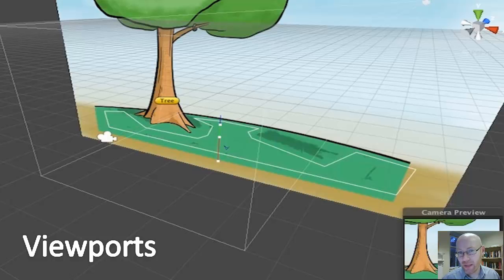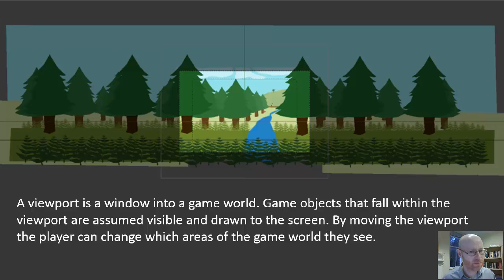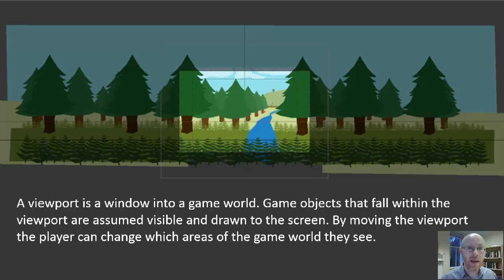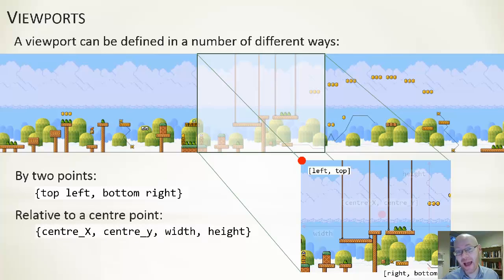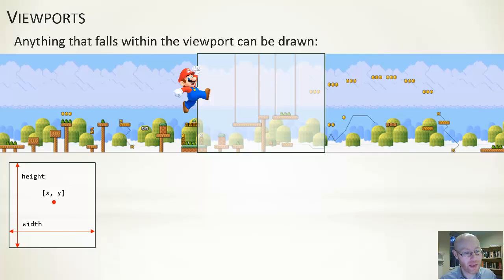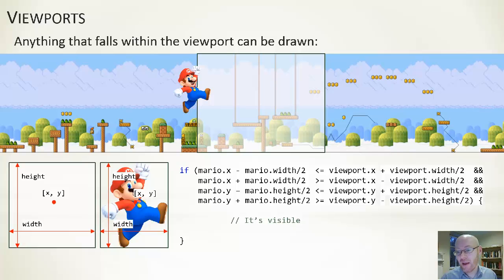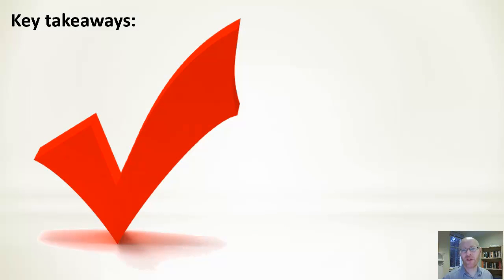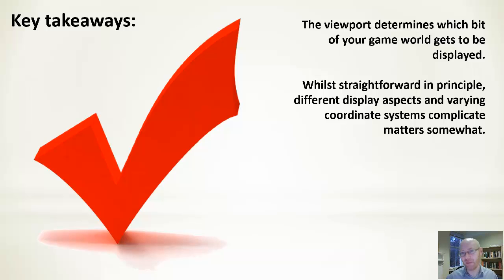Android Game Development - Week 6 – Viewports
Android, Game Development, University Course